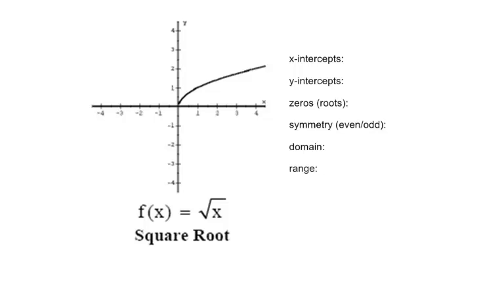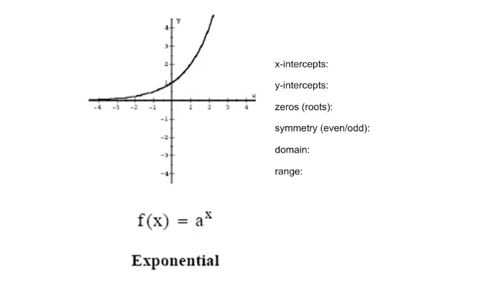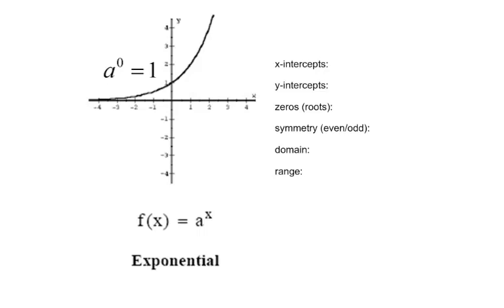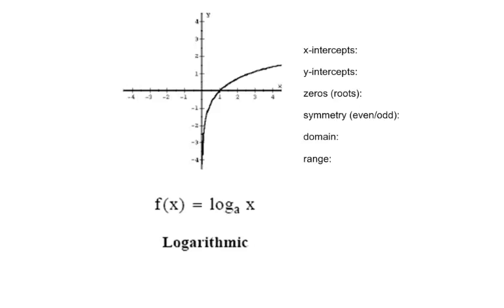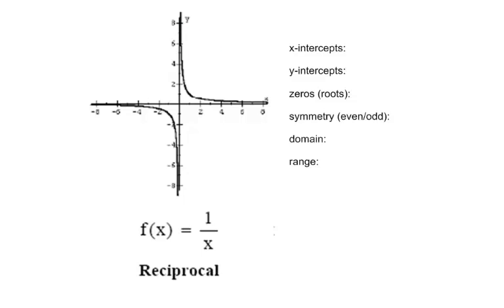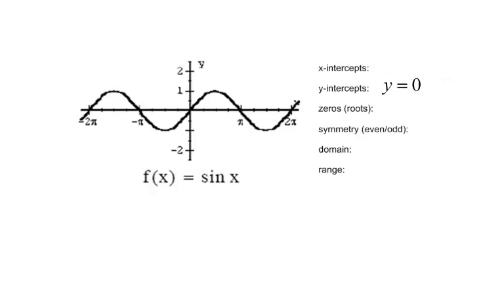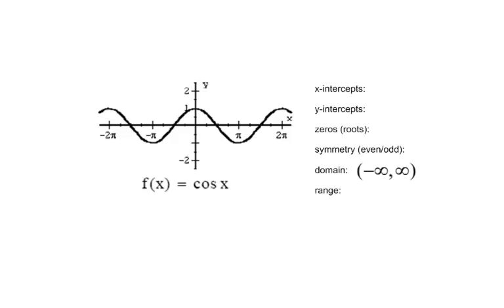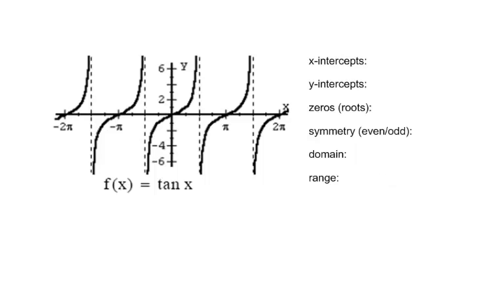Rule of 4 and Parent Functions 2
We continue to explore the attributes of important parent functions.